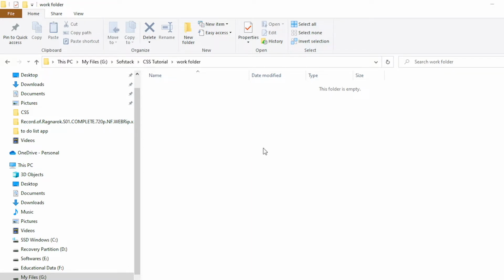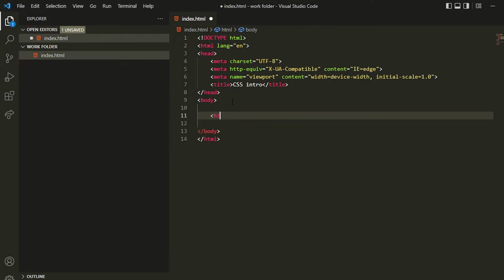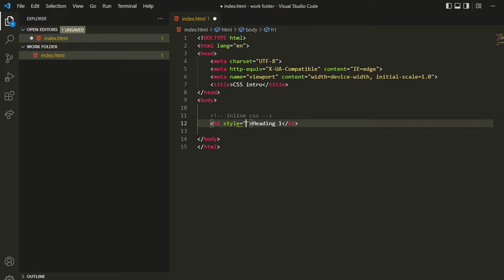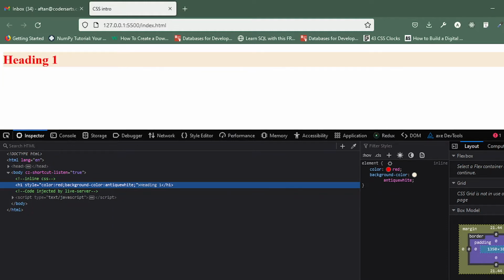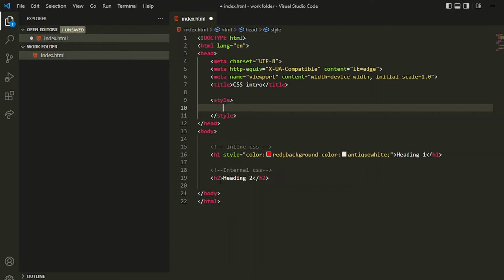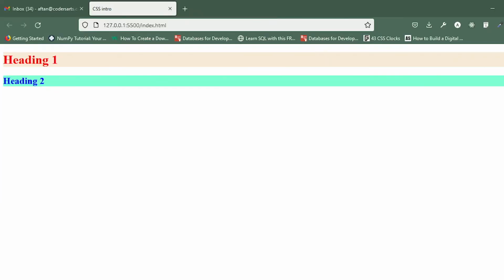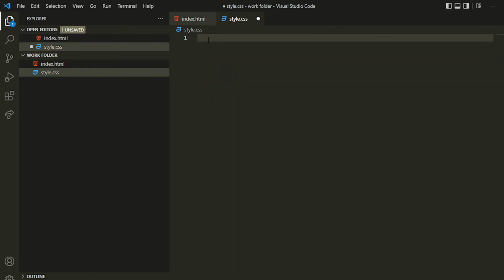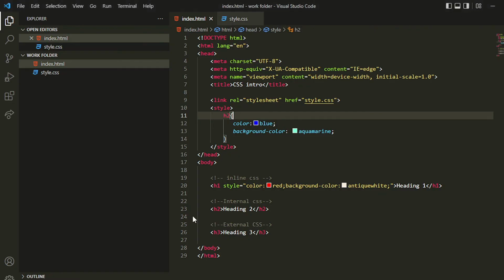2. Types of CSS and Ways of Adding CSS | CSS Tutorial For Beginners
Chapters
00:00 Getting started with Type of CSS
03:08 How to add inline CSS in HTML Page
06:31 How to add internal CSS in HTML Page
09:20 How to add External CSS in HTML Page

Codersarts is a top rated website for online Web Programming Assignment Help, Homework help, Coursework Help, coding help in CSS. Get your project or assignment completed by CSS expert and experienced developers.